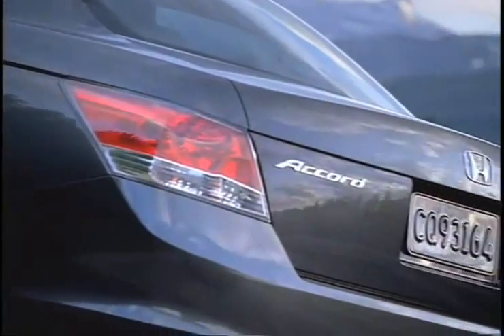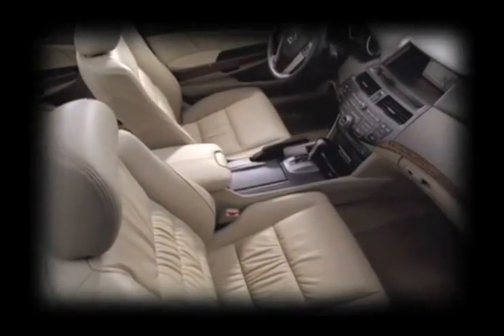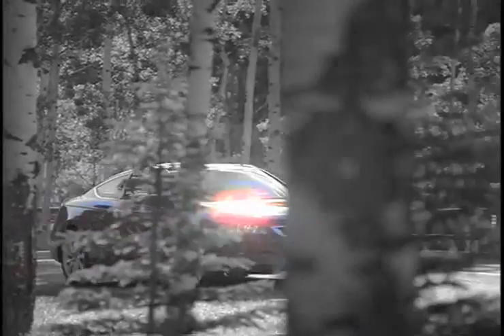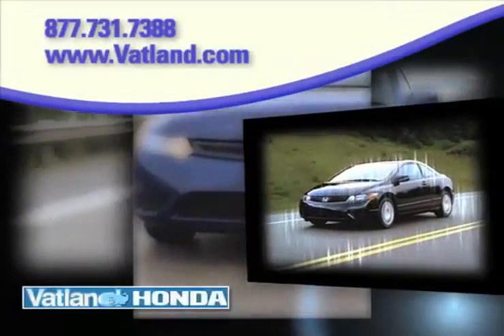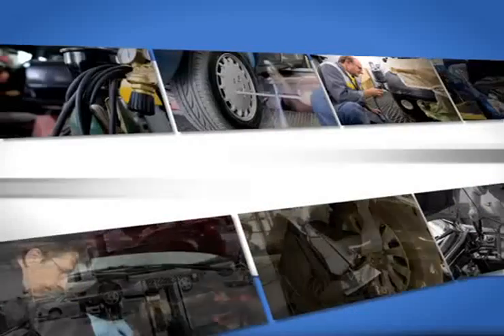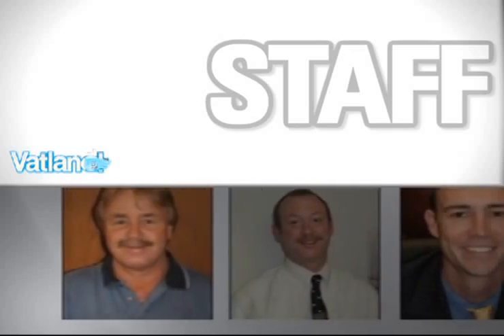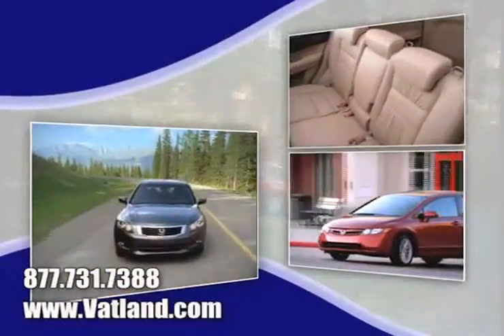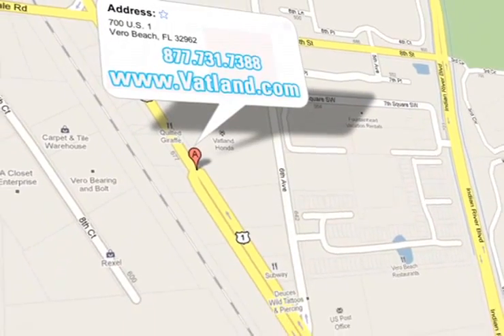Vatland Honda - Sebastian FL - Honda Accord Sale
If youre in Vero Beach, FL and looking for an all new Honda vehicle come to Vatland Honda. Find the best deal in the area on the all new Honda Accord at Vatland Honda. If youre looking to buy, lease, or finance your new Honda in the Fellsmere/Sebastian area, come to Vatland Honda. 700 US Highway 1 Vero Beach, FL 32962 Call to see how easy it can be to get into the Honda Accord today.